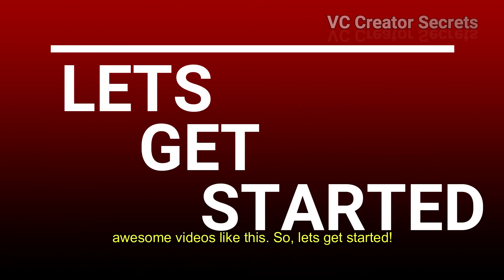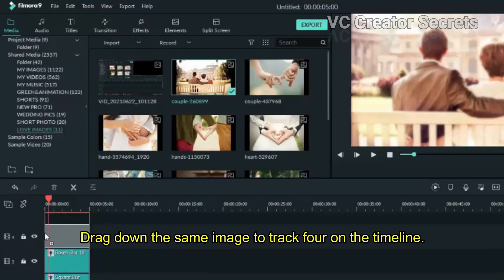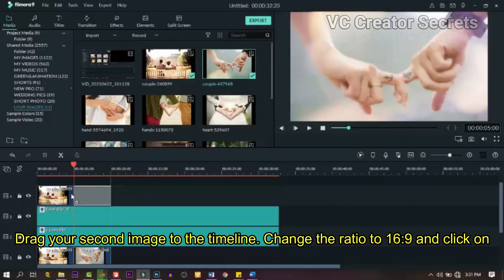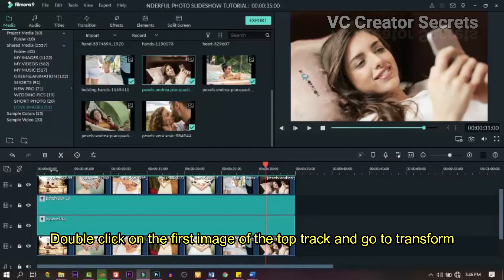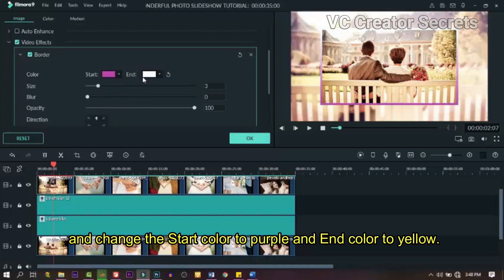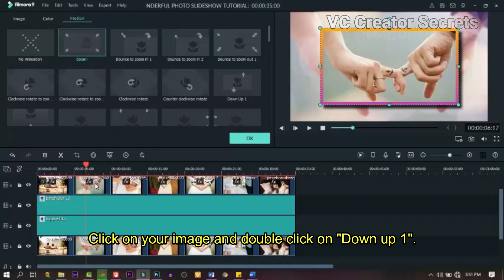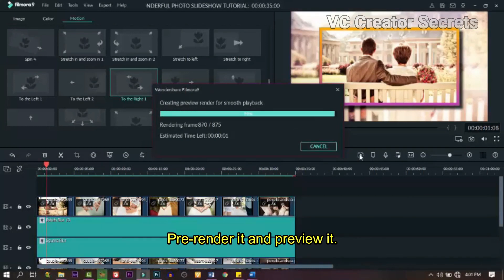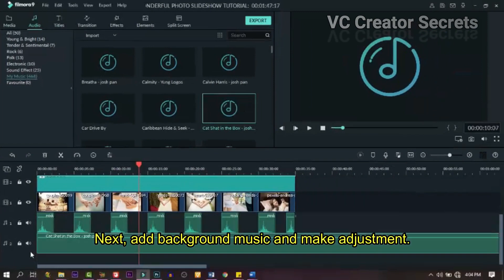How to Make an Impressive Slideshow in Filmora Tutorial in Minutes!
In this Filmora Slideshow tutorial, you will learn how to Make an Impressive Photo Slideshow in Minutes! Check it out!

You might be wanting to make a slideshow for a recent trip you took, to make something special for your family and friends or you are in charge of the wedding slideshow for the bride and groom. Filmora is an easy to use video editing and slideshow creator software that has a ton of effects and music library that come with it that can take your photo slideshow to the next level.